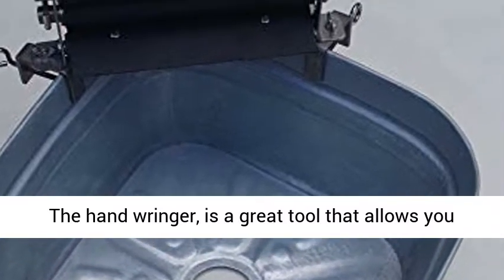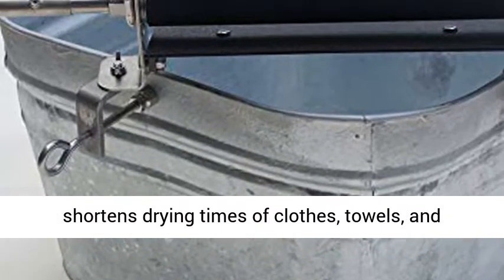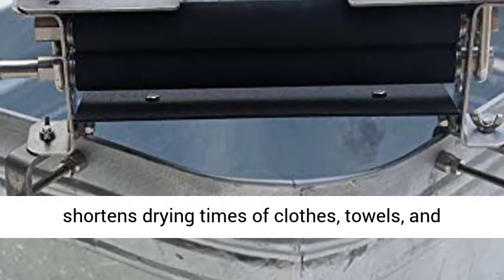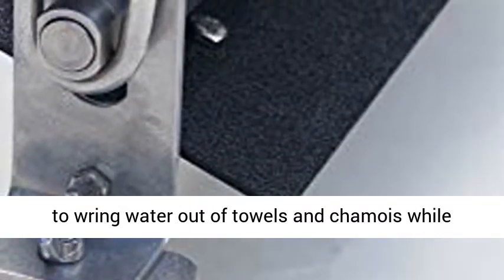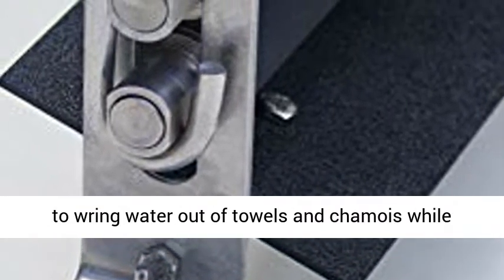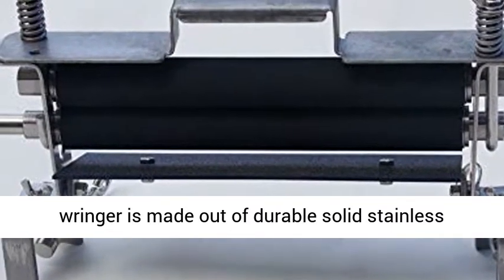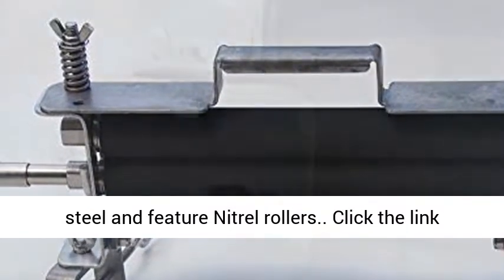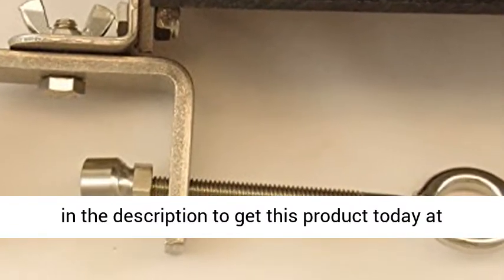The Solid Stainless Steel Industrial Wisemen Hand Clothes Wringer Car Detailers Washing Services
☑️ Review

Proudly 100% made in the USA

This is our recommendation for any commercial use such as car detailers. Heavy duty hardware, SS bushings and a top handle make this a very handy and durable wringer.

Metal parts are entirely made of Stainless Steel, heavy duty shaft busings, rollers made of Ultra durable Nitrile, a virtually indestructible wringer.

Clamps swivel 360 degrees making an easy job to clamp to straight boards, or round wash tubs, etc